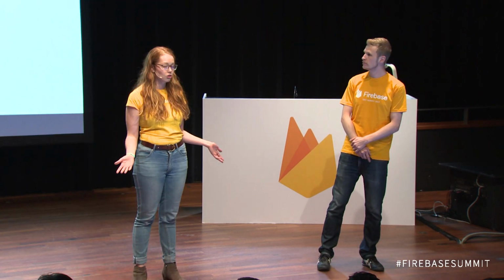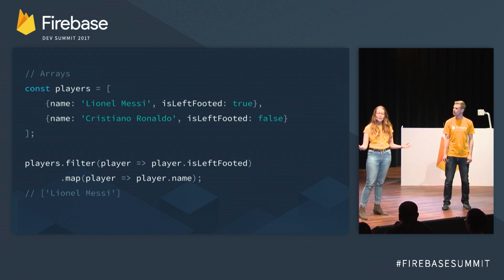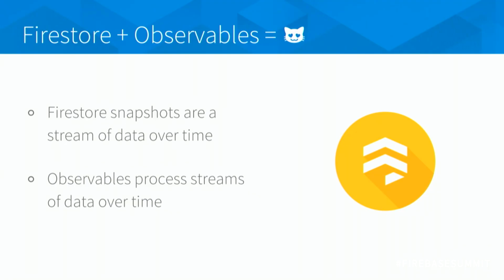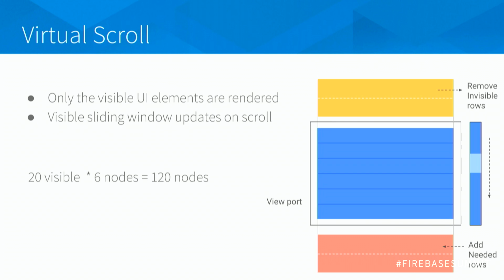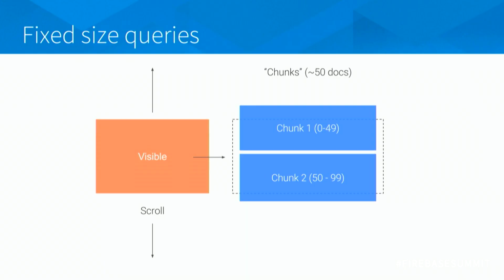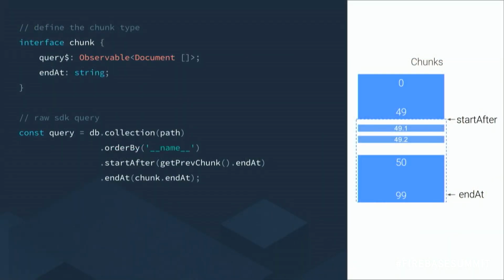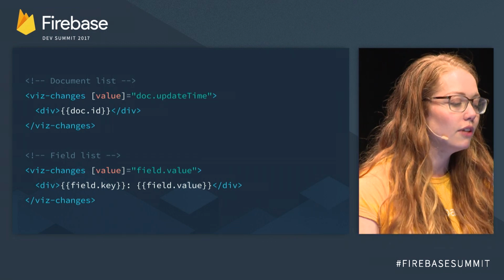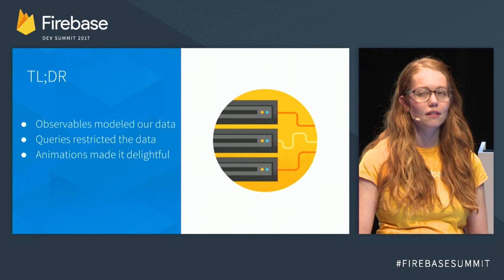UI at Scale: Rebuilding the Data Viewer (Firebase Dev Summit 2017)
At Firebase we like to build things that not only work at scale, but that are also delightful to use at scale. The Firebase database UI pushed us to our limits to display, add, and update complex data in realtime. Hear from Susan Goldblatt and Tim Stirrat about some of the challenges they faced when building a production level realtime UI and the choices made to overcome them.